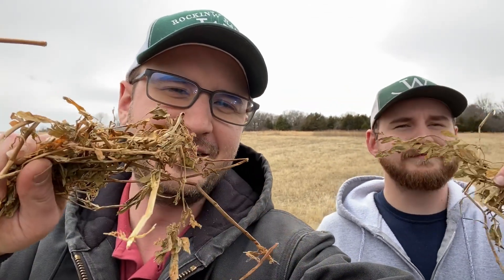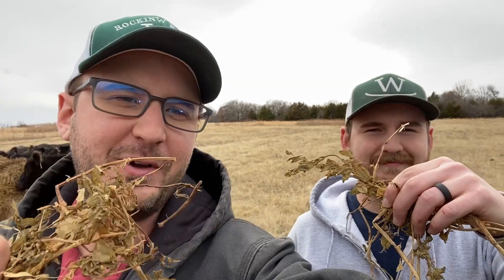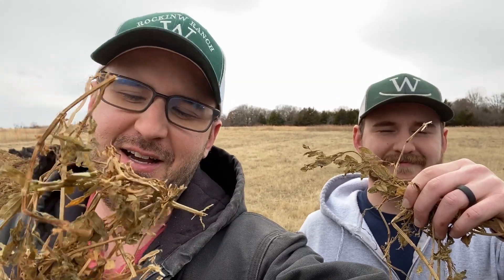Eat What Your Cows Eat Challenge - Alfalfa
Trying some older, coarser alfalfa hay from the hay pile. It tasted ok, but it certainly wasn’t the best cattle feed we’ve tried. The forage had certainly deteriorated over time after being in the hay lot for way took long but the leaf on that alfalfa wasn’t bad at all.